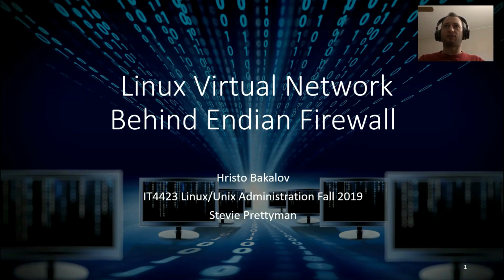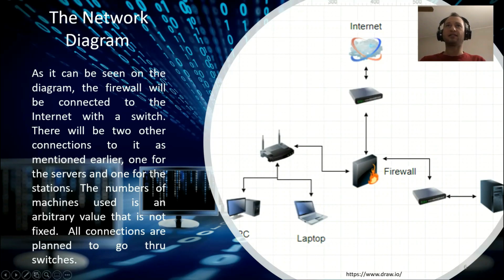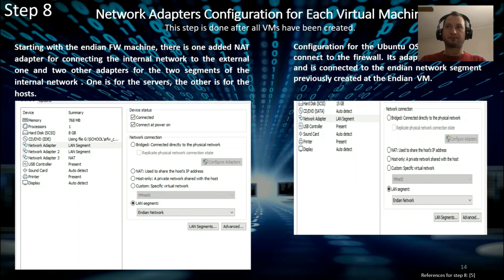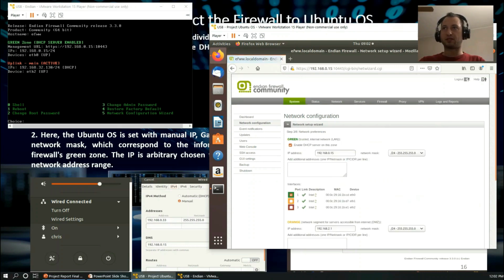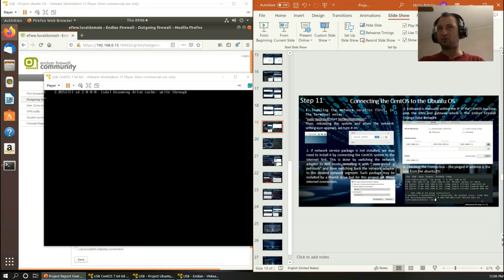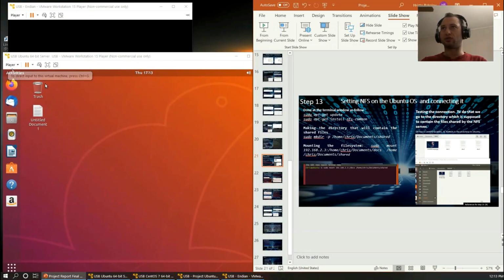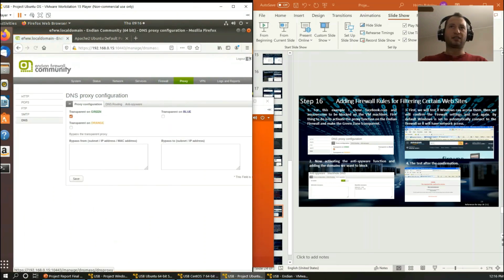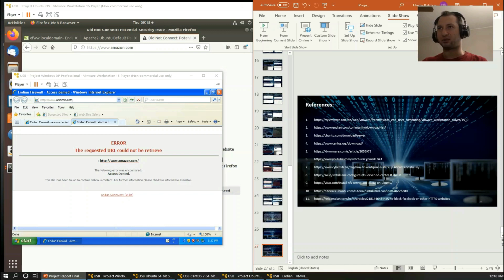Project Presentation Final